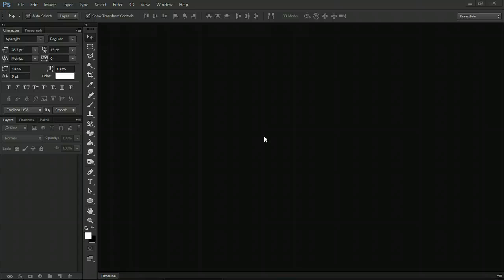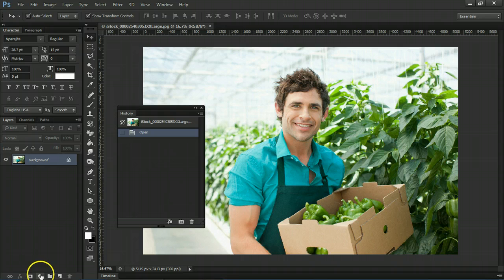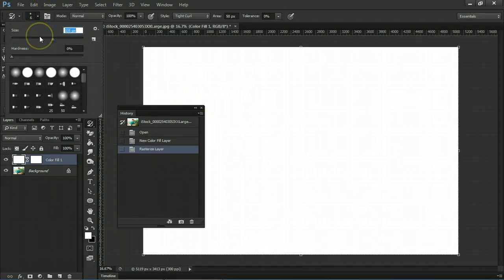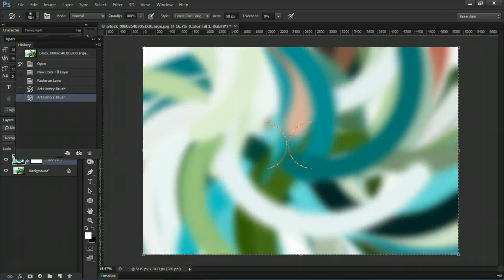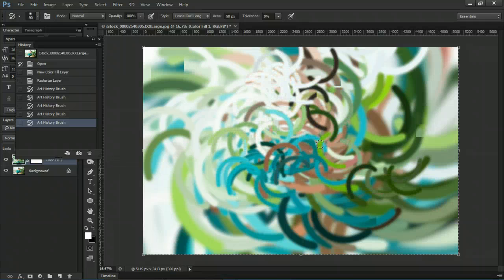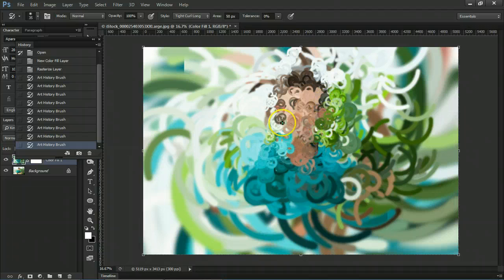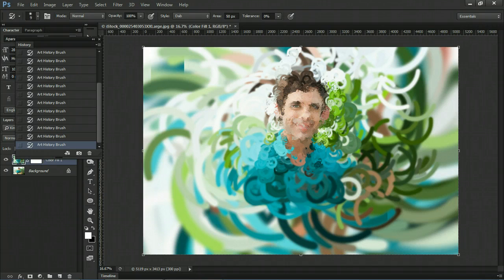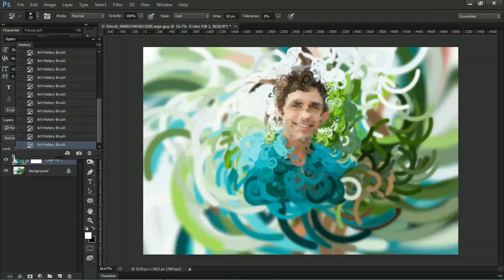Art History Brush - Tutorial for Photoshop CS6